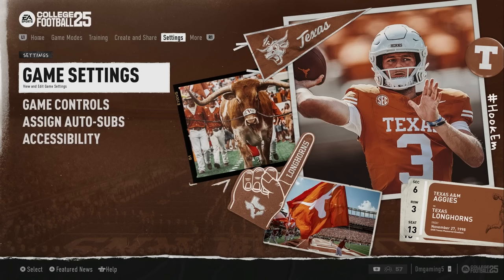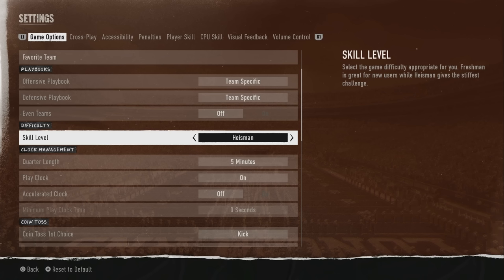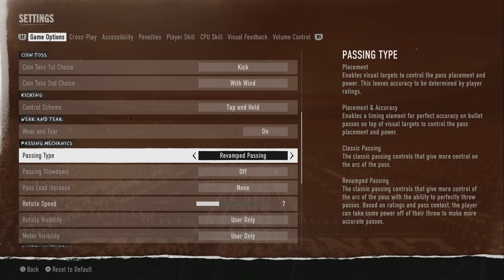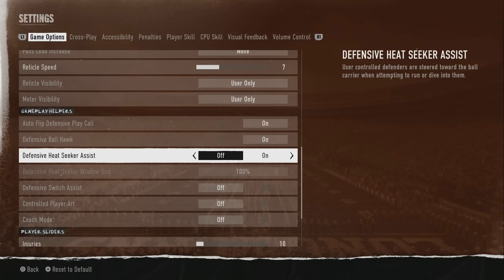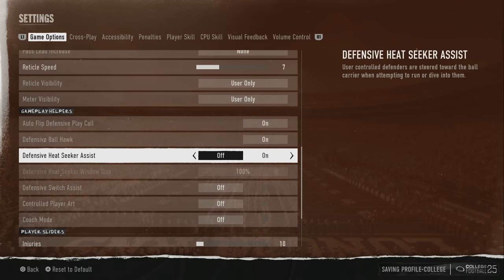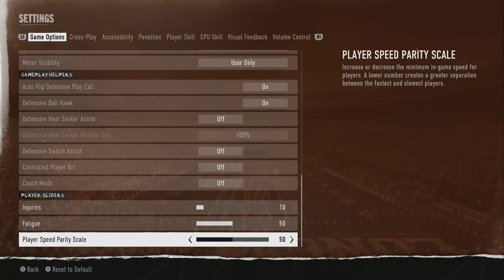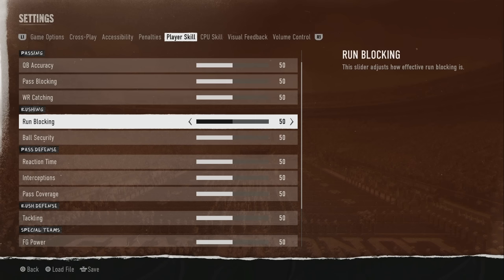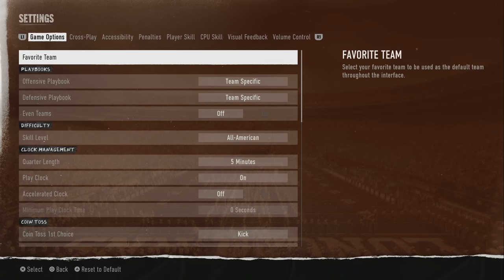Gameplay Settings for a Better Defense: EA Sports College Football 25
Use these setting to aid in you playing better defense in EA Sports College Football 25.